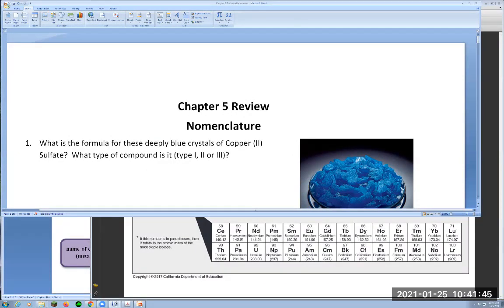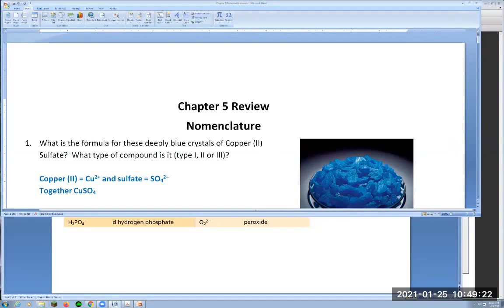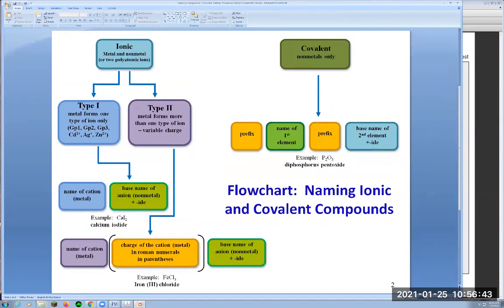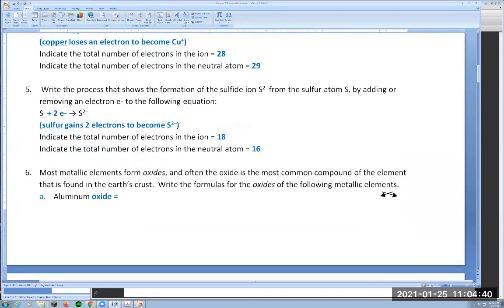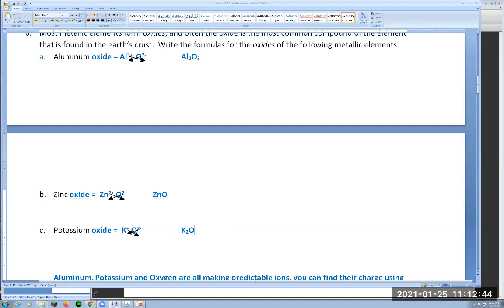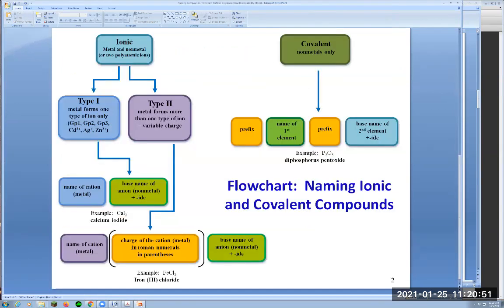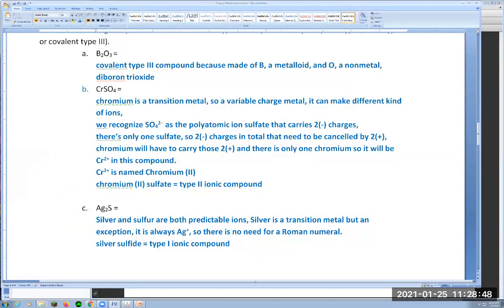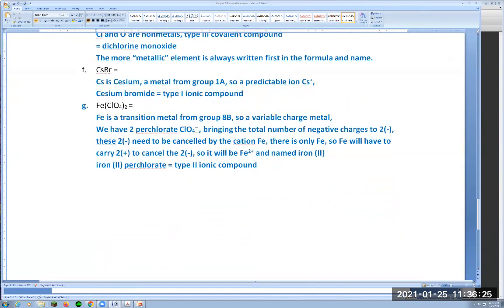Chapter 5 Review